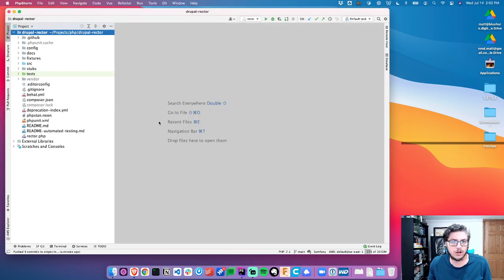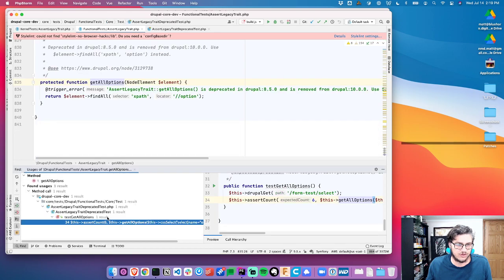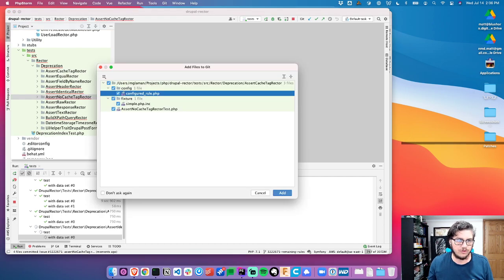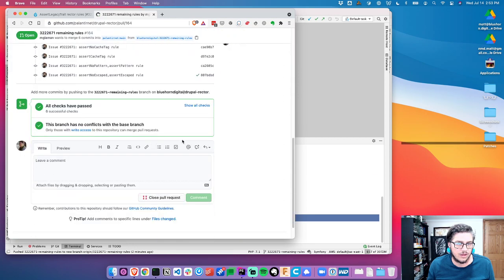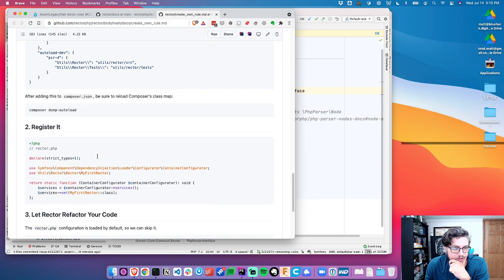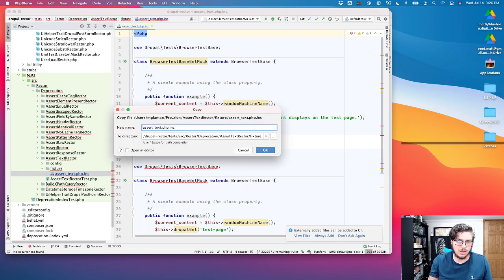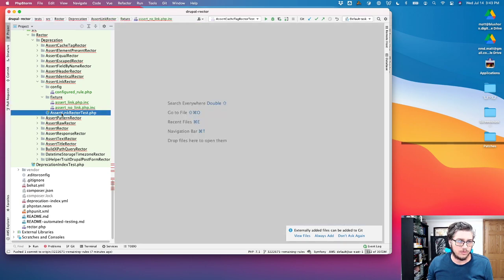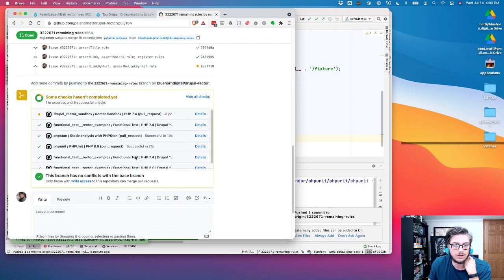Hacking on Drupal Rector!